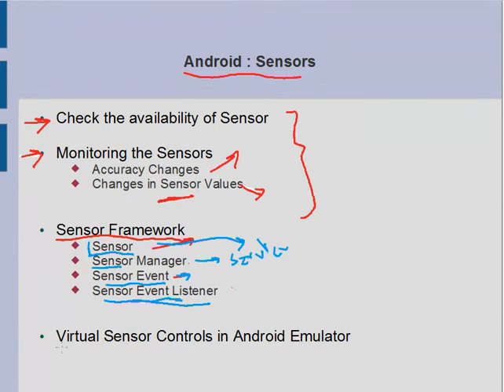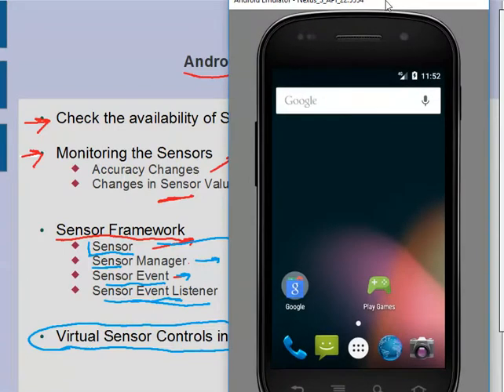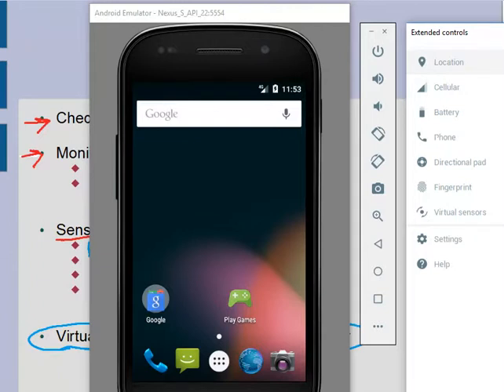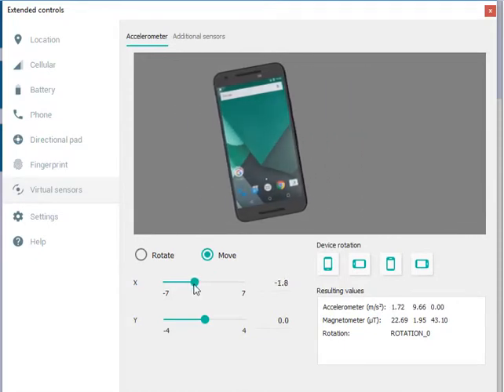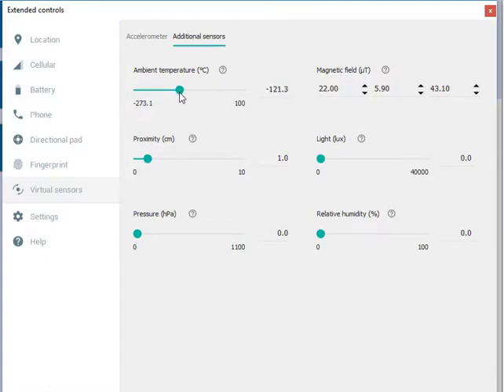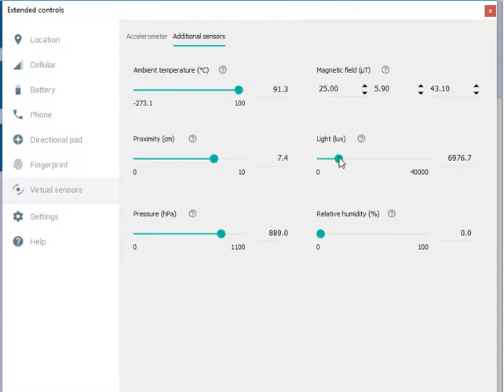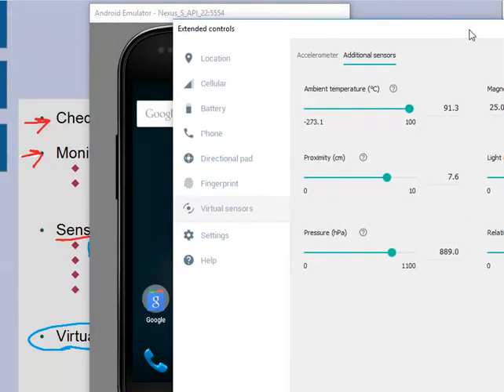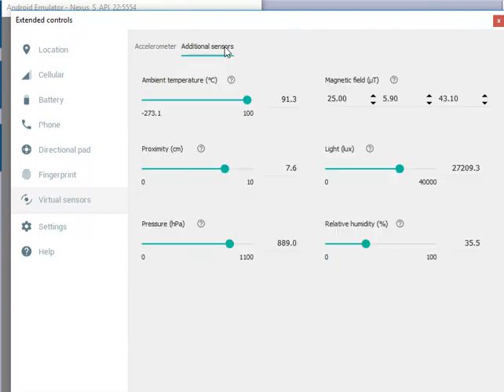Best IOT and Android course: Sensors part 4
Best IOT and Android course: A Tutorial on the Sensor Devices inside IOT (Internet of Things ) Echo System.